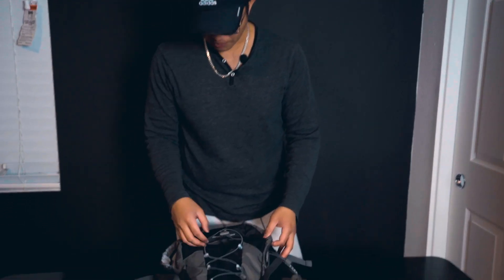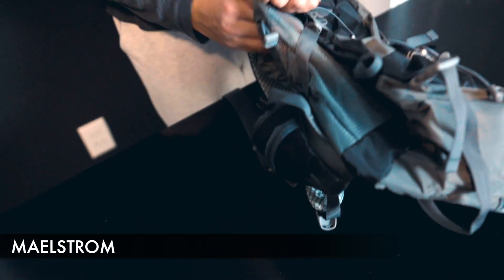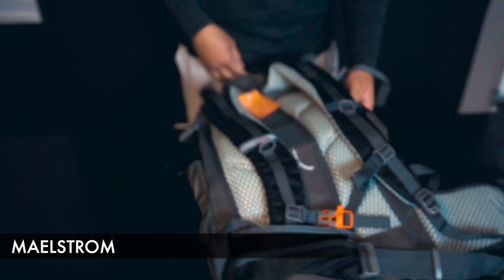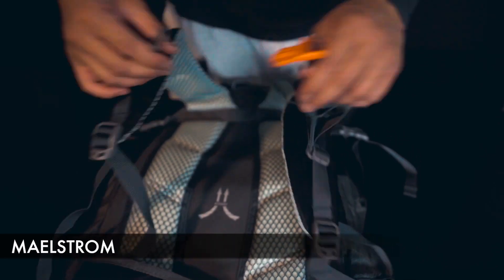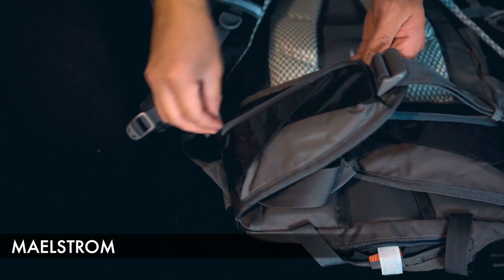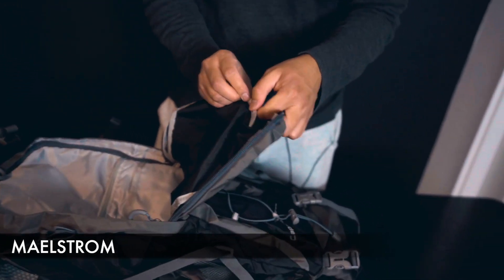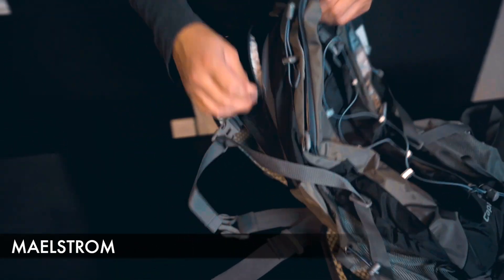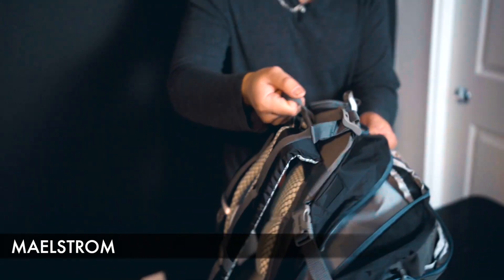Maelstrom Hiking Backpack Review: Absolutely LOVE This One Thing!